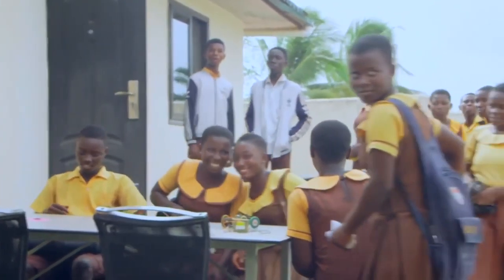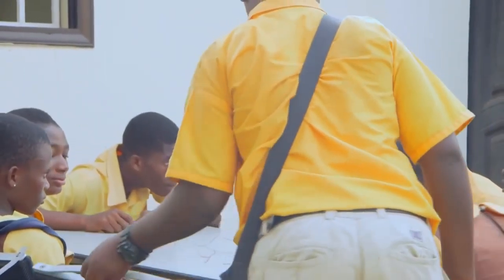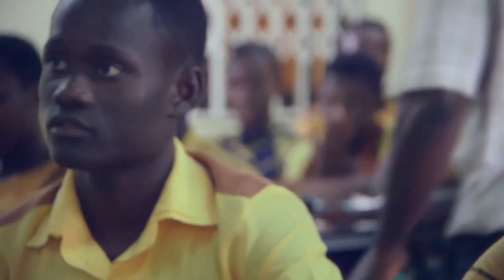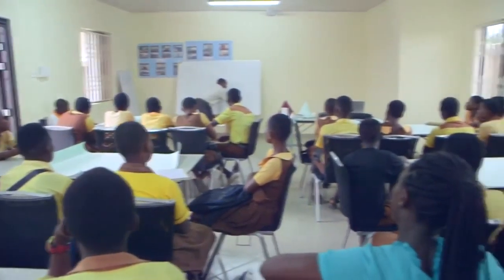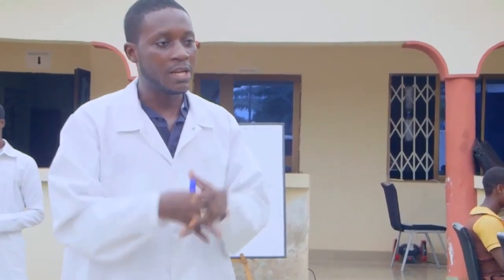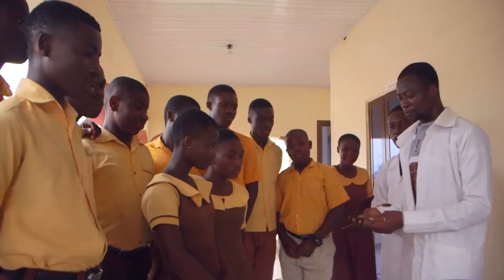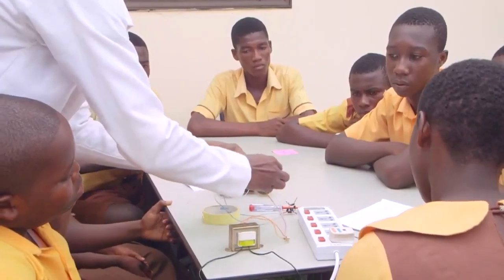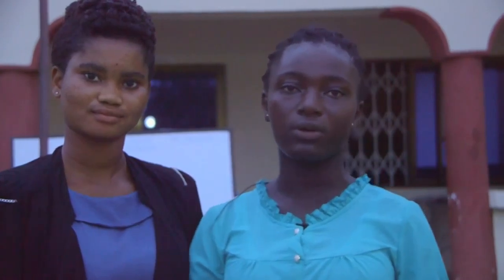Promoting practical STEM education at YouThink STEM Hub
Educate to Innovate with STEM (Science Technology, Engineering and Mathematics) is a three-year project that has the primary goal of improving the performance of students in the core subjects of Science and Mathematics at the Basic Education Certificate Examination (BECE) and West African Secondary Certificate Examination